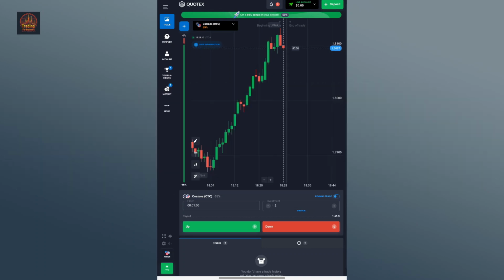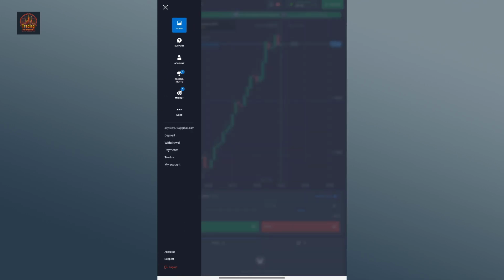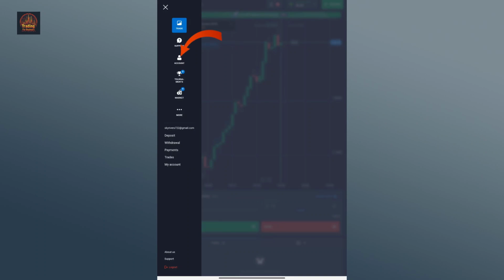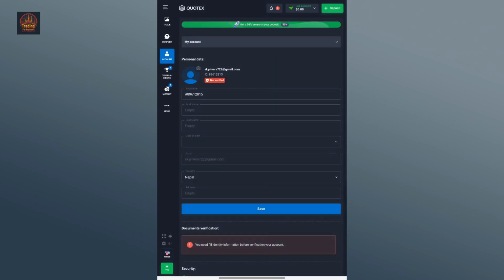How to Find Your Account ID in Quotex | Step-by-Step Guide (2026)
In this tutorial, I'll show you how to find your Account ID in the Quotex application. Your Account ID is important for verification, support requests, deposits, withdrawals, and account recovery.

📌 In this video, you'll learn:
- Where to find your Quotex Account ID
- How to access your profile settings
- How to copy your user/account ID
- When you may need your Account ID